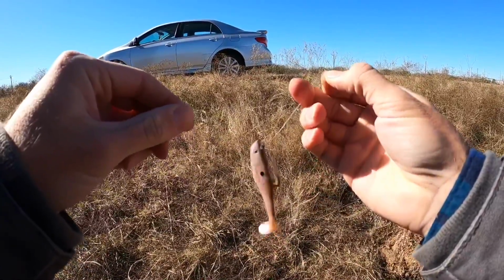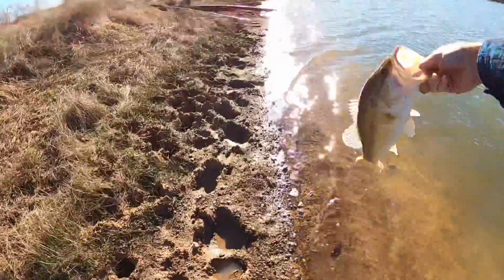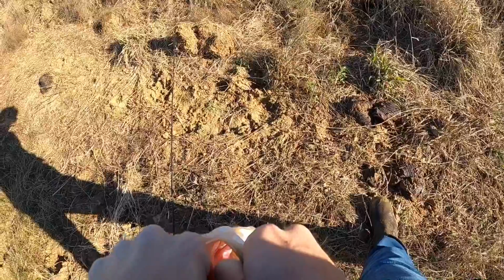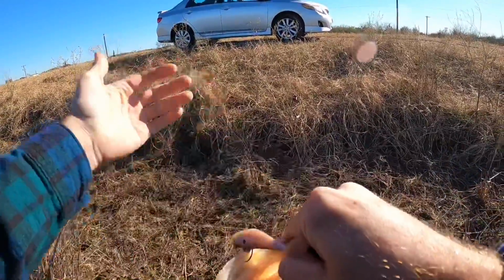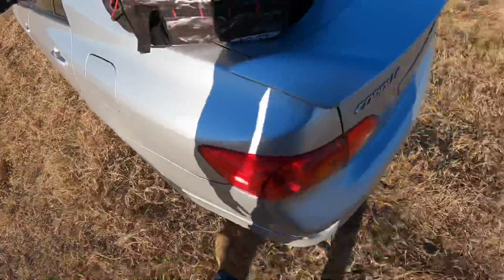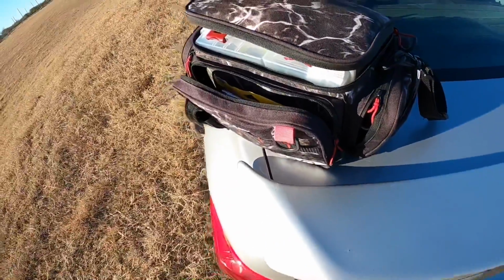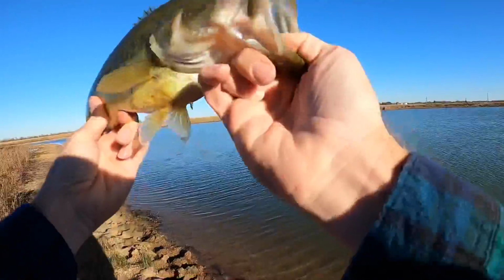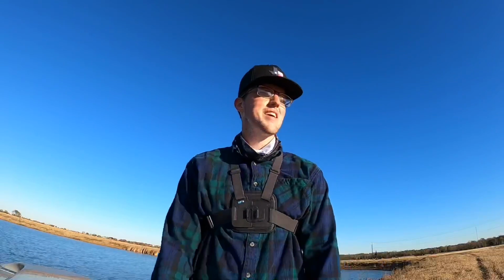DEADLY SWIMBAIT for fall BASS!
Texas. Fishing. Good times & Tight Lines